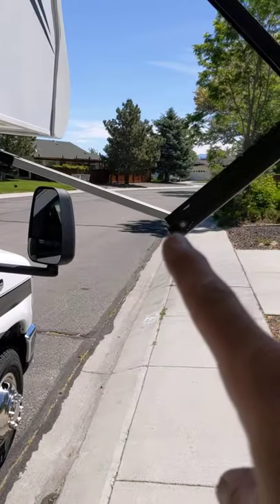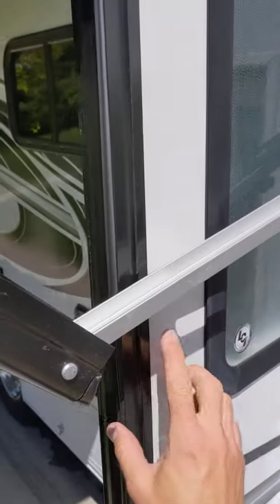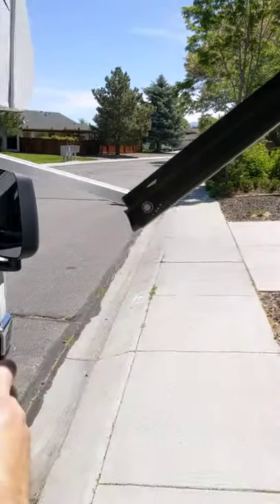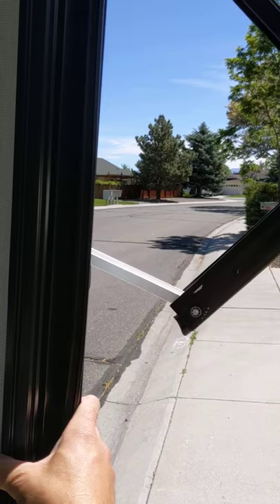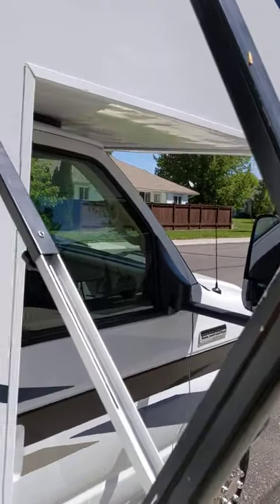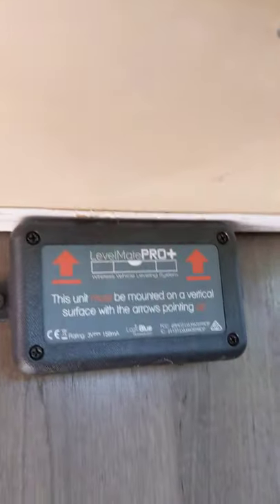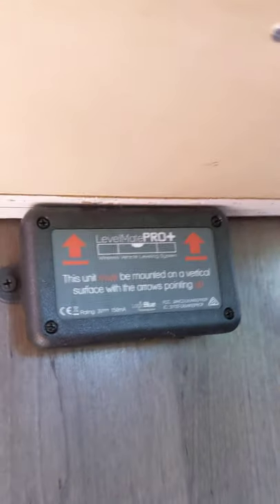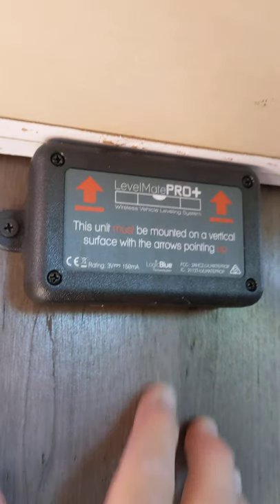RV Video 10 Awning and door.